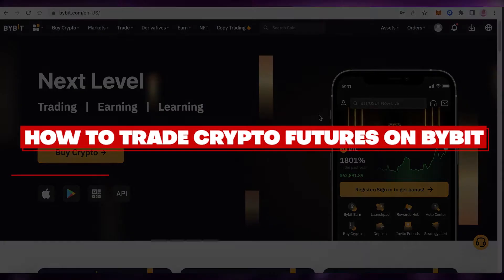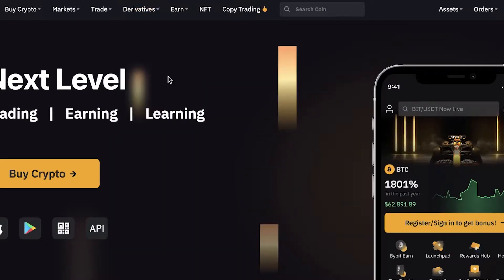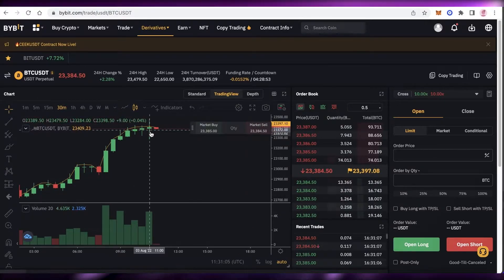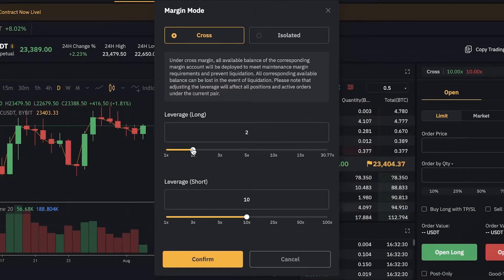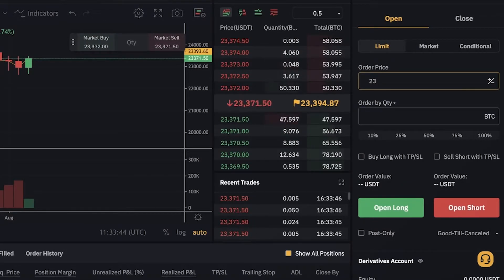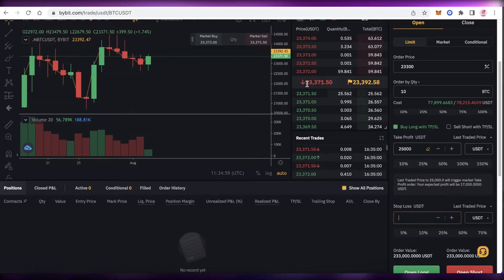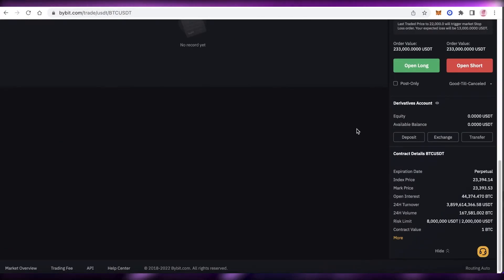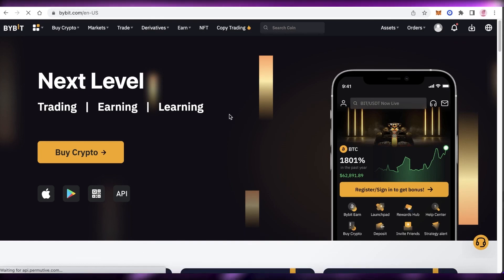How To Trade Crypto Futures On Bybit (2025)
In this video I show you How To Trade Crypto Futures On Bybit. This is super easy and learn to do it in just a few minutes by following this helpful tutorial.